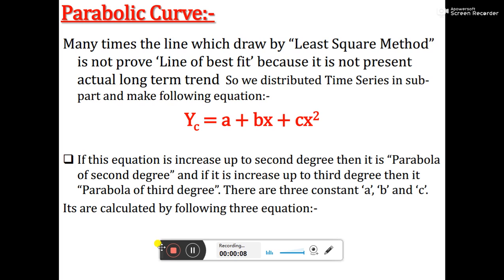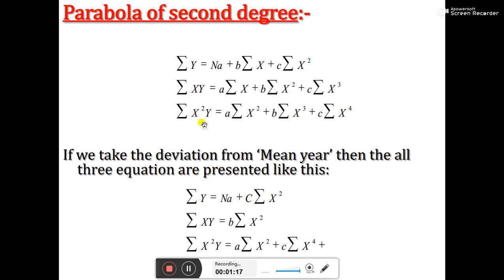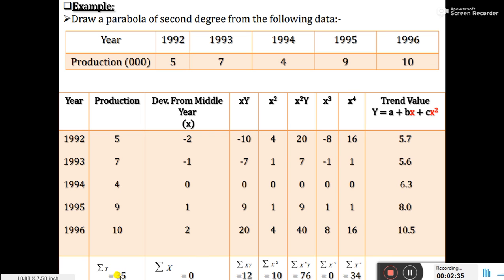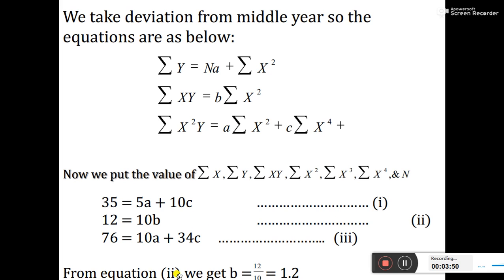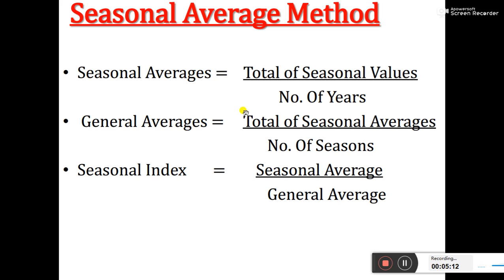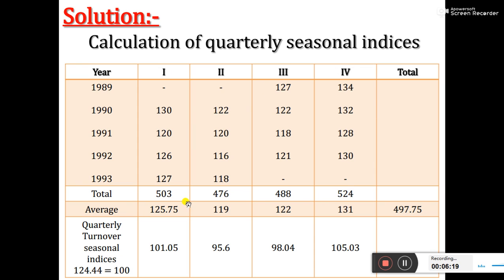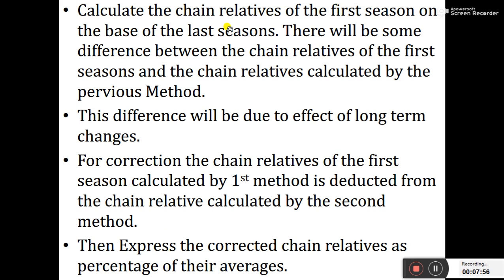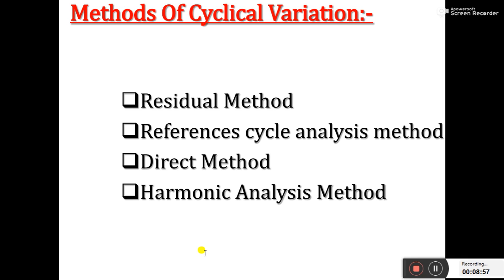Cycle 14 Day 3 Time Series Analysis